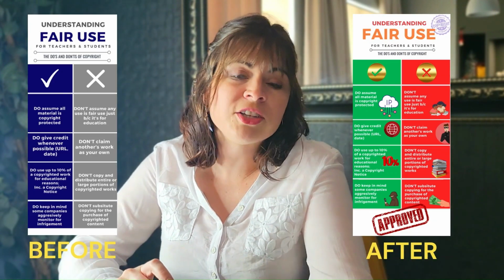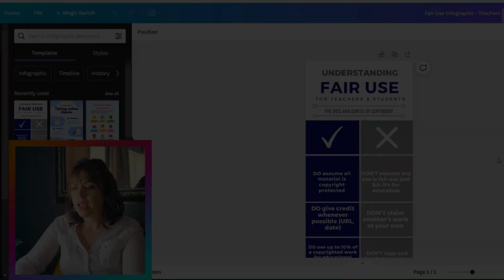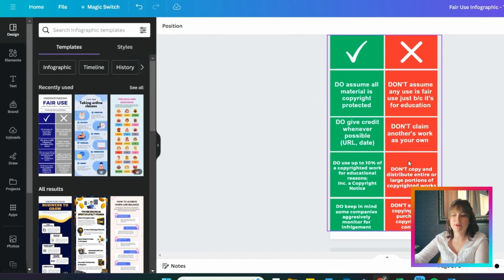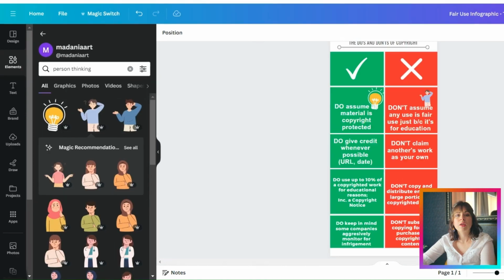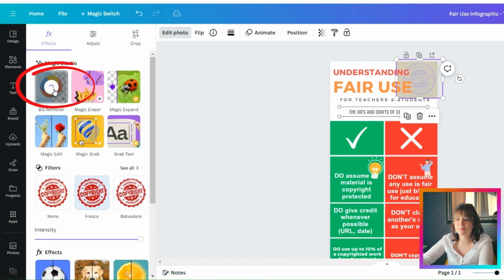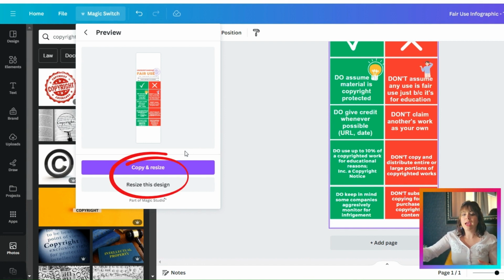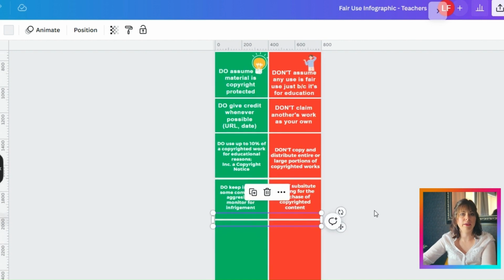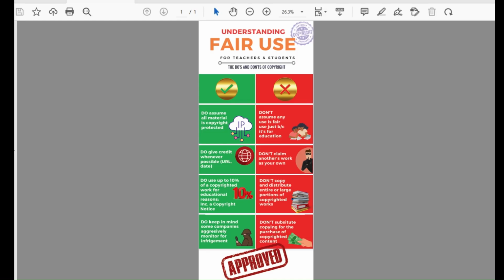How to (easily) make an infographic on Canva | 2024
Making an infographic on Canva is so easy I almost can’t believe I had paid subscriptions before to make infographics on other platforms! Whatever you need it for, everything can be customised.

Select template 00:40
SChange colours  01:21
Change font 01:56
Select pictures 02:50
Extend your infographic 05:32
Print your infographic (or not): 07:01
Download infographic 7 08:19

**Useful resources:**

where I offer custom A.I images - bringing your imagination to life!